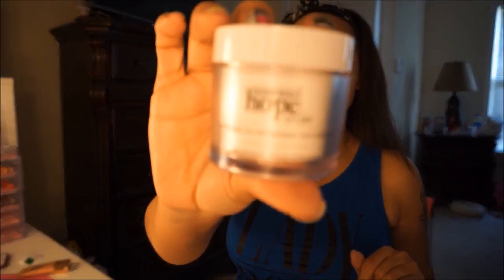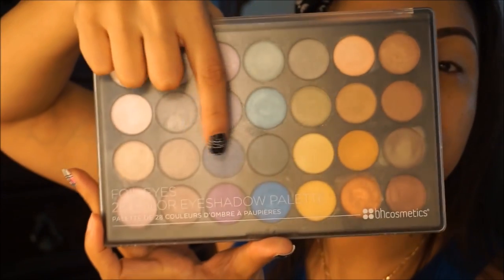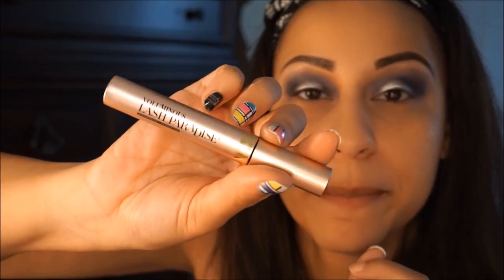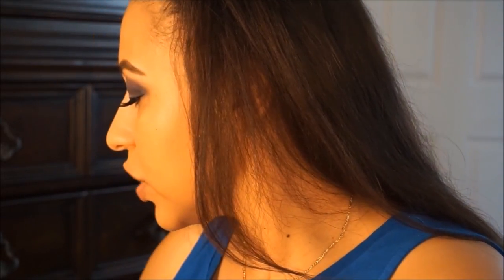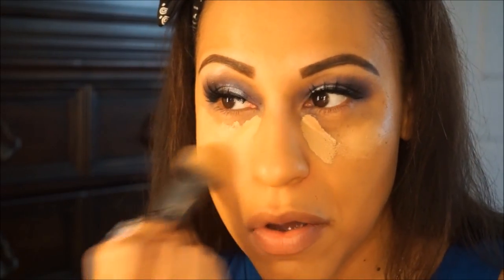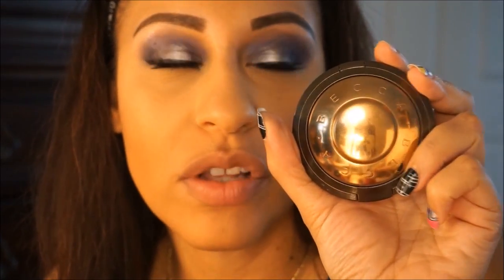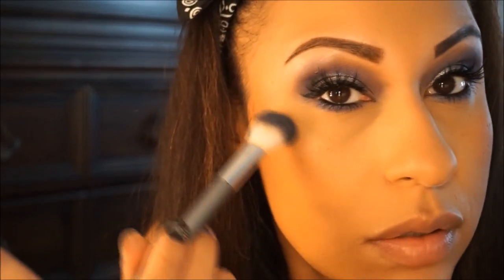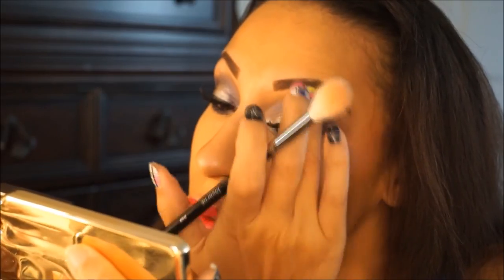GRWM Halo Eye